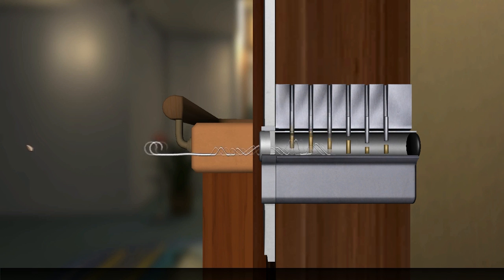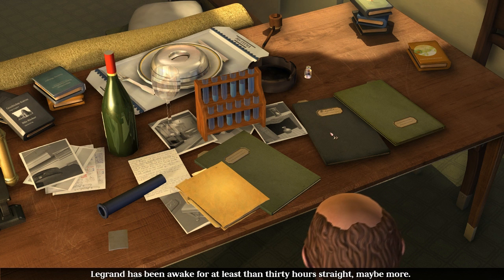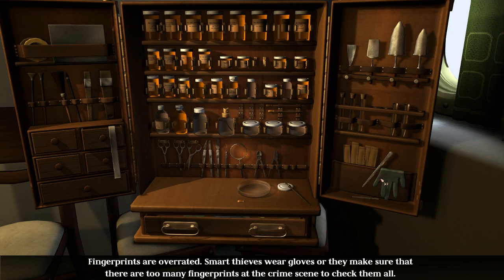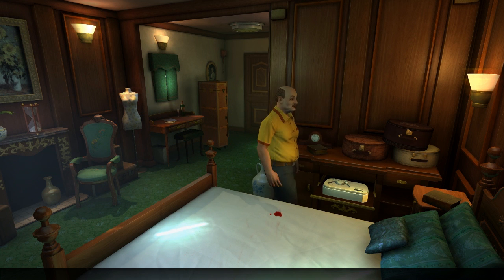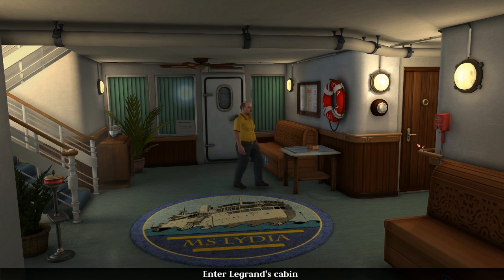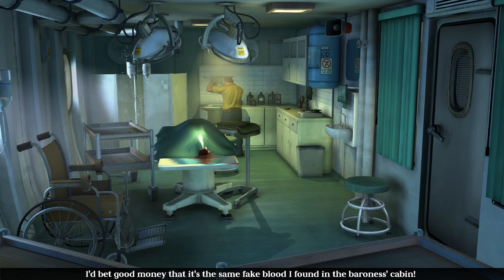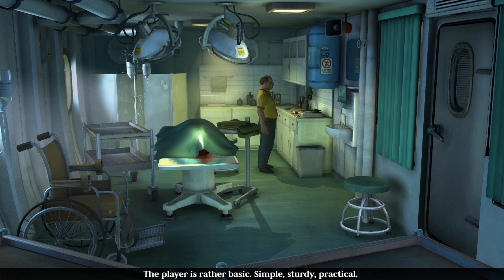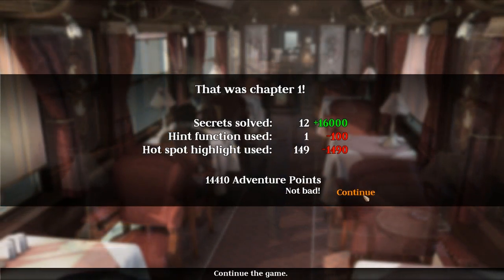Raven, Legacy of a Master Thief FINALE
I'm going to leave this description as empty as possible to not tip anything off. Let us know what you're thinking of raven, seriously!